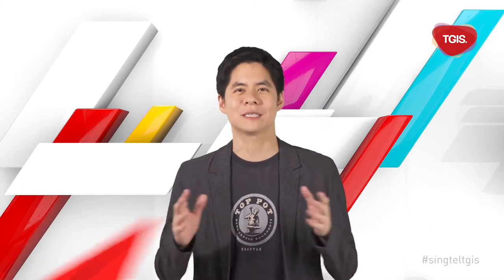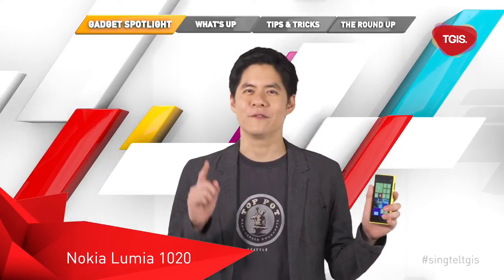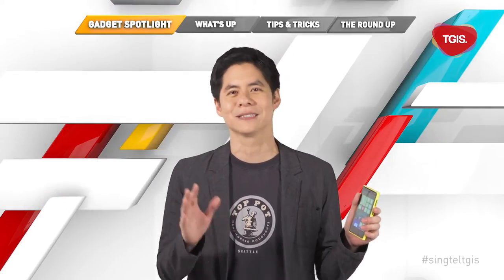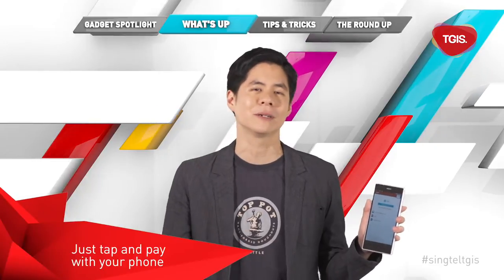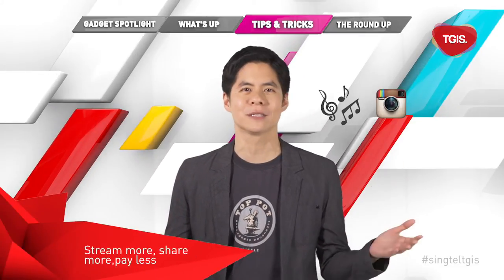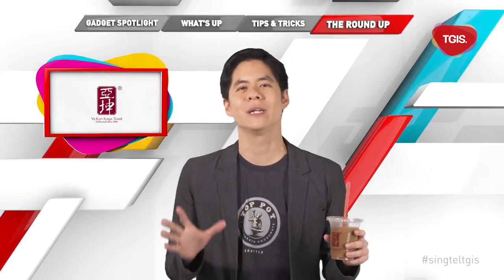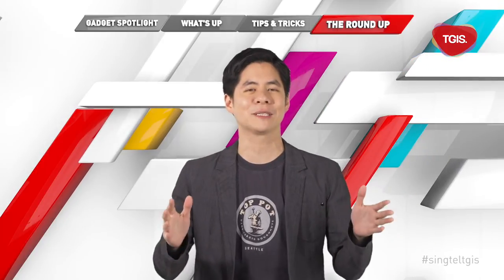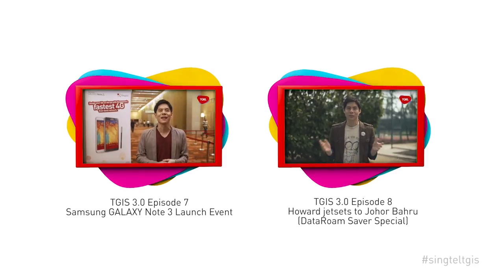Top Kopi Places in Singapore (TGIS S03E09)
TGIS 3.0 Ep 9 - Nokia Lumia 1020, mWallet App, DataMore, Top Kopi places in Singapore (SingTelTGIS) - In this episode, Howard reviews the Nokia Lumia 1020 in Gadget Spotlight. In What's Up, he explains how to use the SingTel mWallet app. He introduces how to get more Data with the SingTel DataMore in Tips and Tricks before reviewing the Top local coffee places in the Round up.

Gadget Spotlight (0:37) Howard gets his hands on the new Nokia Lumia 1020 with a 41 megapixel camera.

What's Up (1:51) Howard describes how the SingTel mWallet app transforms your phone into a mobile wallet by allowing you to make fast and secure cashless mobile payments. It can also top up your SingTel prepaid hi-card on the go or send money to loved ones abroad.

Tips and Tricks (2:37) Howard advices how to stream and share more yet pay less by subscribing to the SingTel DataMore to enjoy additional local data for as little as $5.35/month for 1GB of data.

Roundup (3:07) Howard brings focus to the best local kopi places in Singapore along with some old school family-run coffee shops that serve great traditional coffee and kaya toast.

To discuss all things TGIS, follow SingTelTGIS & @SingTel, and our hosts @emilywjteng & @talk19 on Twitter.